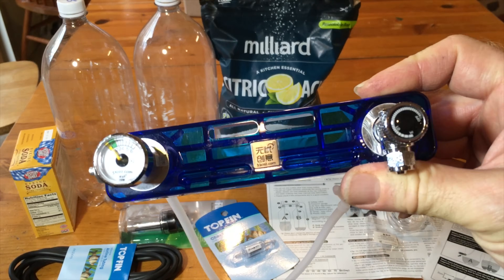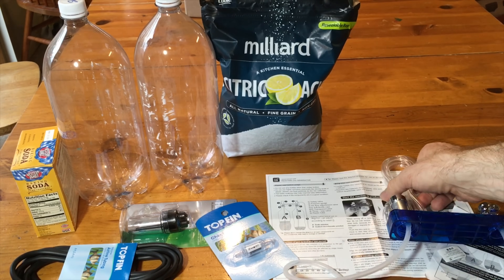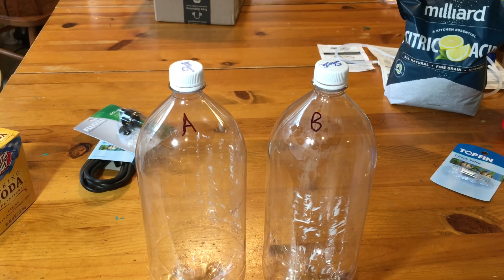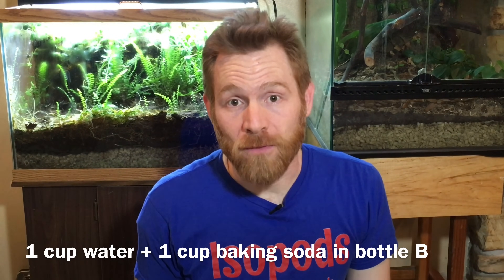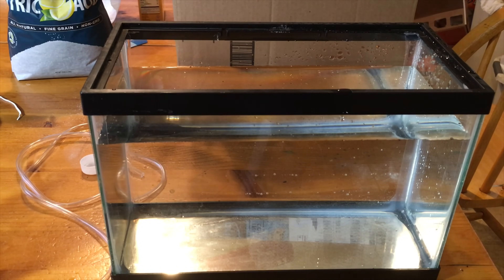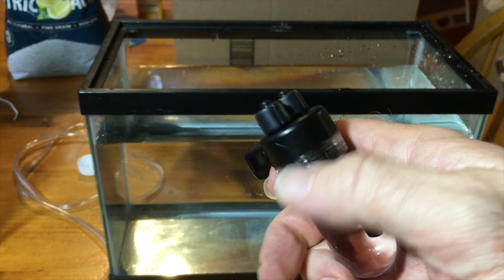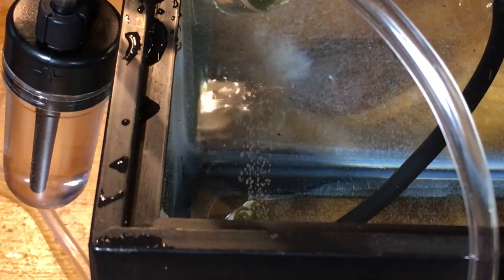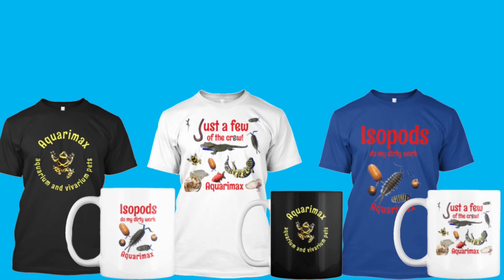Citric Acid CO2 System for My Planted Aquarium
LINKS to citric acid CO2 supplies:
The citric acid CO2 system In the video
5 lbs. Citric acid
Cheap baking soda for your CO2 system
CO2 tubing
The bubble counter from the video (just don’t use the suction cup!)
You’ll want a check valve
Join me as I set up my citric acid CO2 system for my planted aquarium. Citric acid CO2 is a little more complex than setting up a diy yeast CO2 reactor, but there is more pressure and more versatility. CO2 boosts aquarium plant growth, and helps give plants the edge to outcompete algae when done correctly. If you’re thinking of trying a DIY CO2 system, with citric acid or with yeast, see what I learned while setting up my citric acid CO2 system.